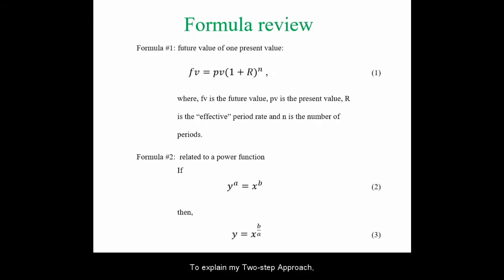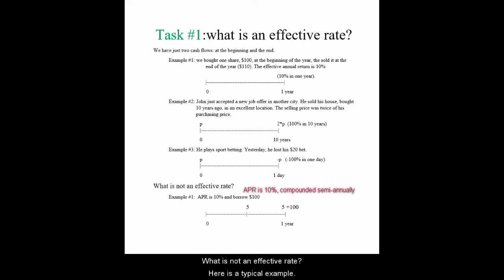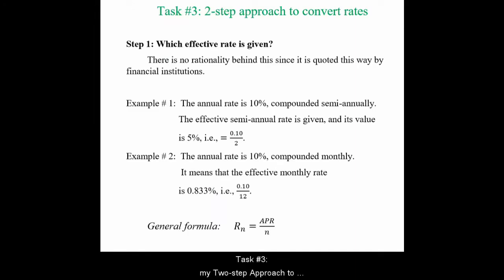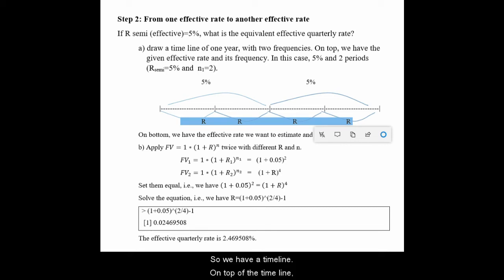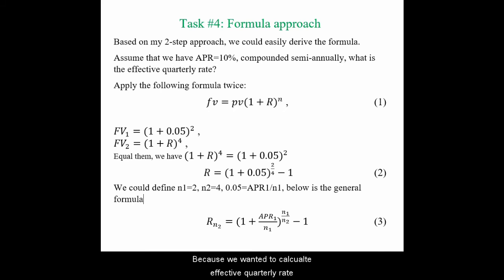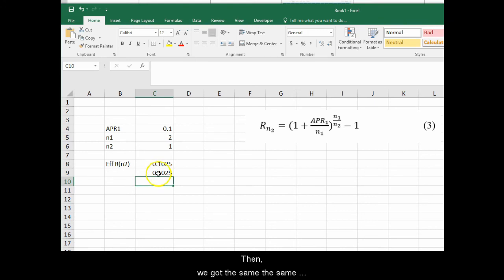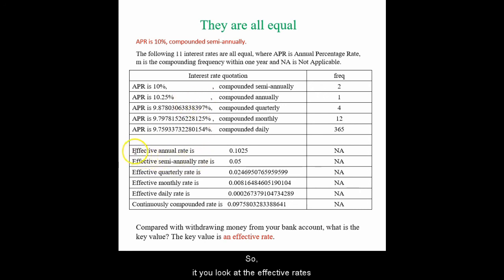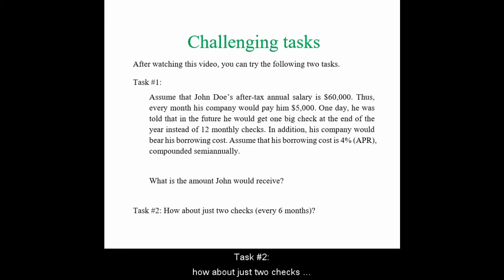Conversion of effective interest rates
This is for students taking Financial Modeling, Corporate Finance, Investments or other finance courses